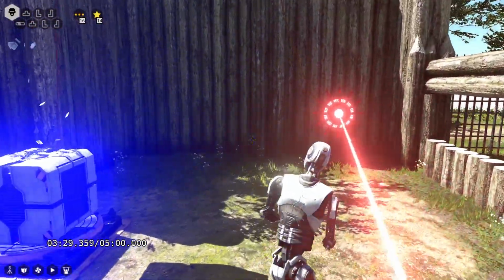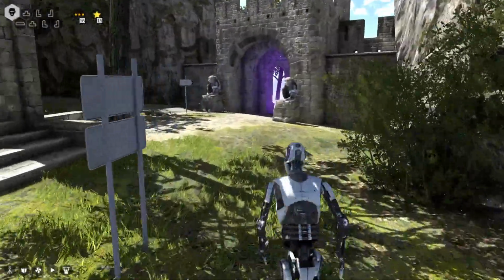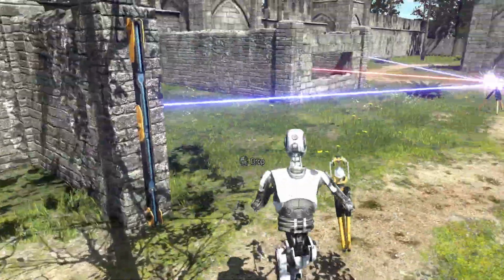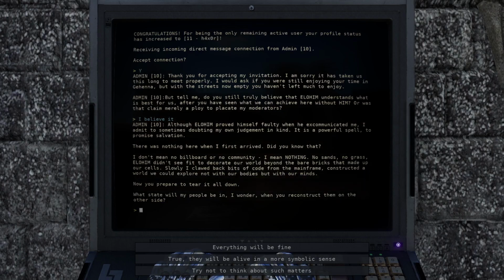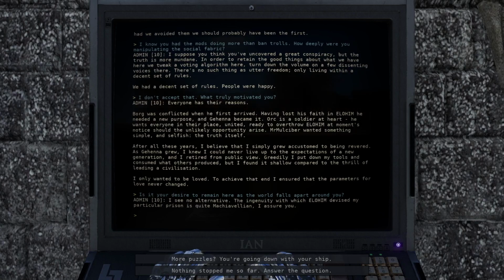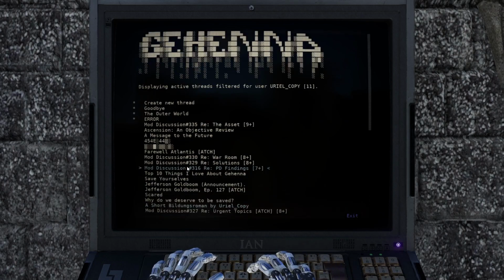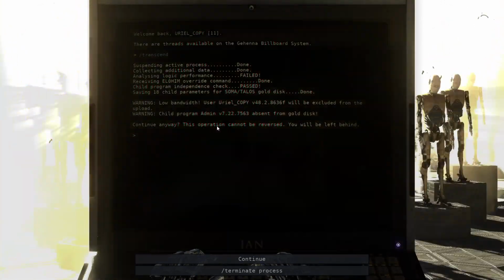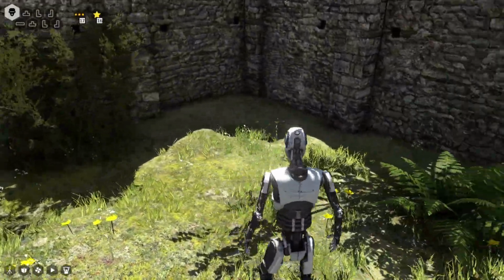THE PARAMETERS FOR LOVE - Road to Gehenna 14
When Uriel frees the last of the captive AIs, ADMIN contacts him to cast his scorn on Uriel's mission and lament the loss of Gehenna. Promising to free even him, Uriel accidentally discovers a strange hidden objective that is at the same time ridiculous and macabre.